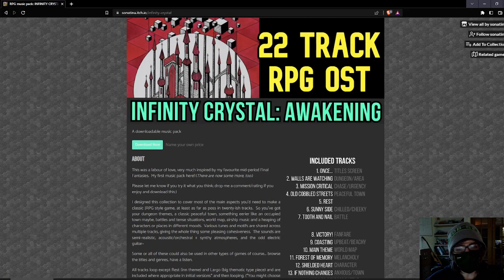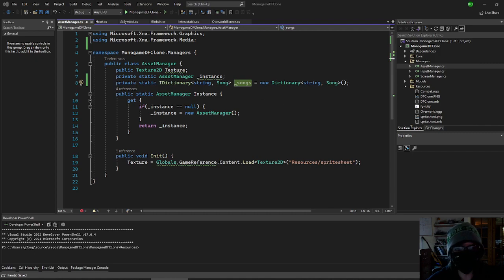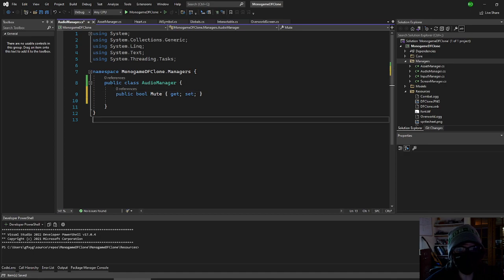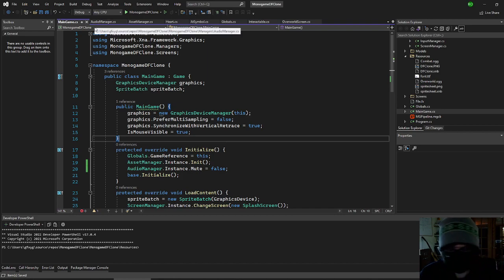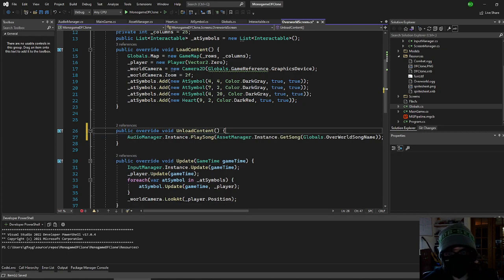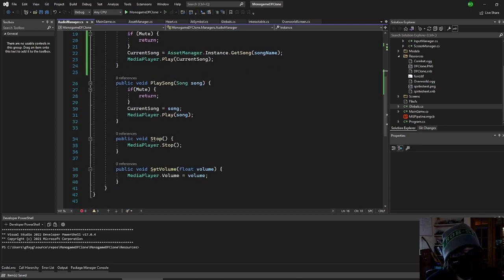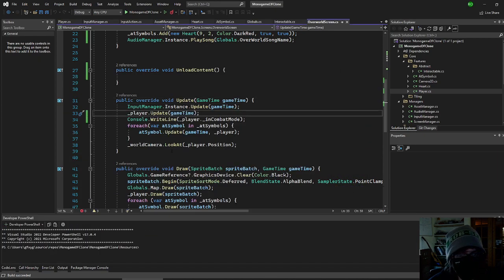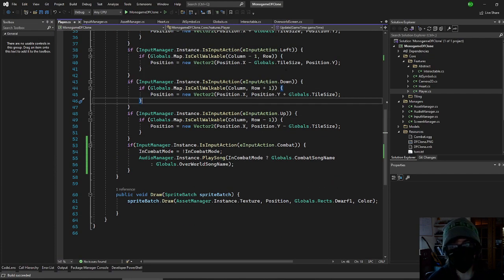[Stream] - Making a Dwarf Fortress Clone - 06